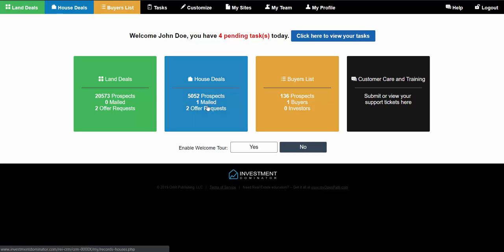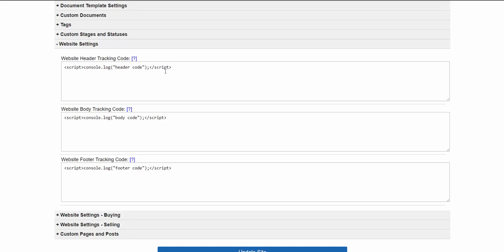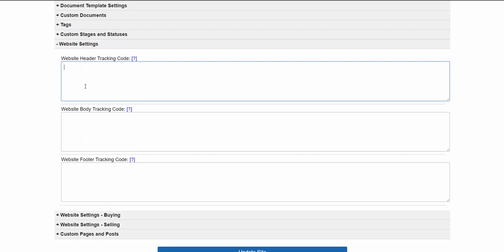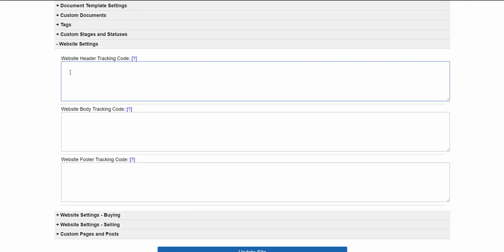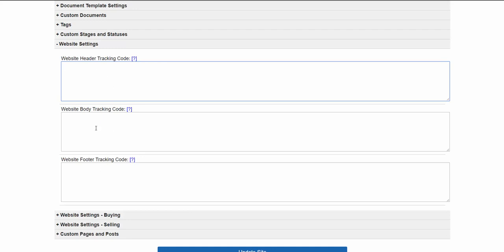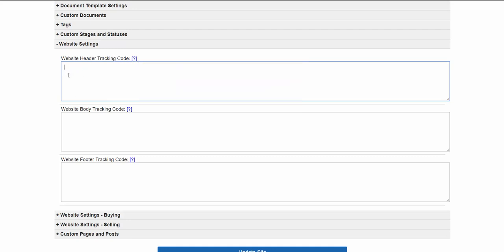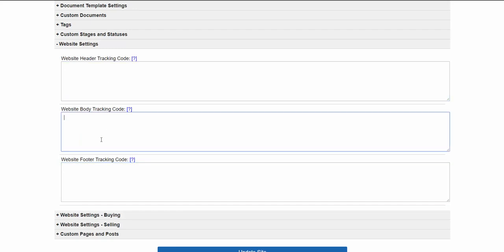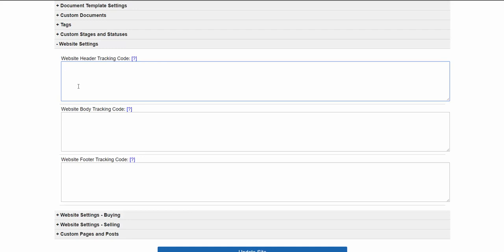Adding Scripts and Custom Styles To Your Website Source Code